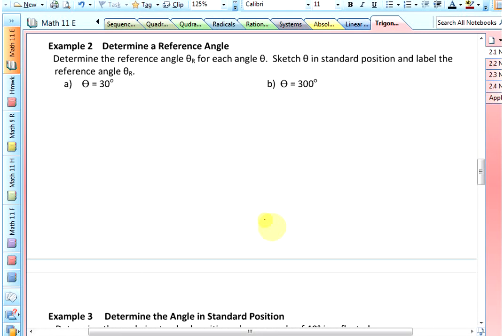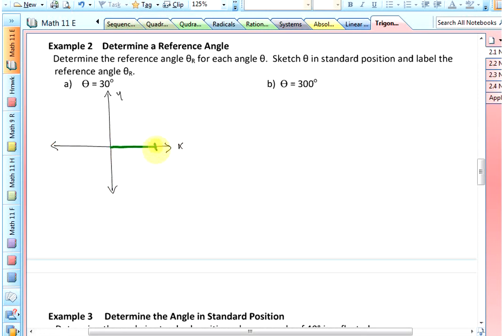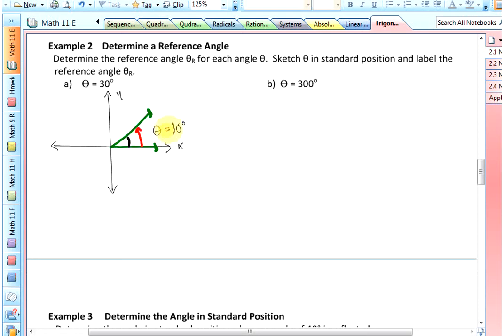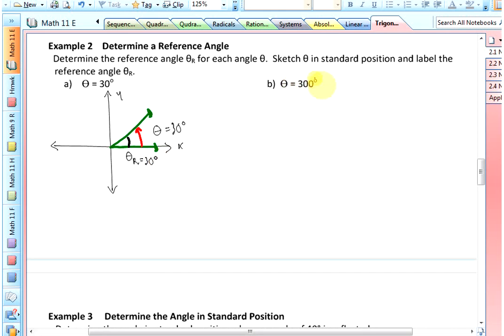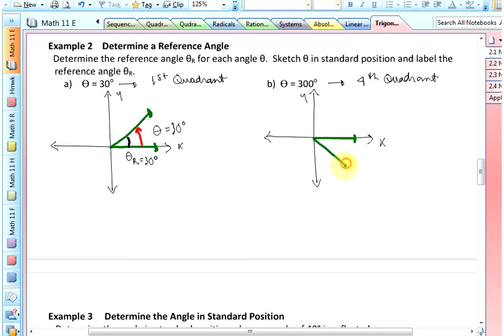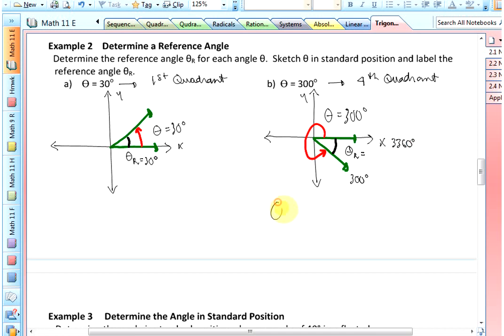2.1 Angles in Standard Position - Example 2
Trigonometry - Reference Angles